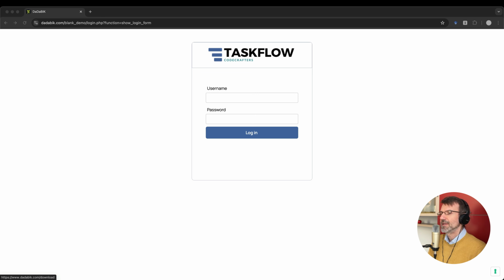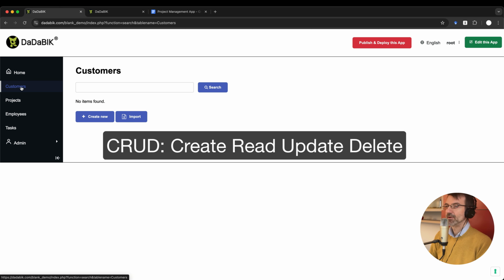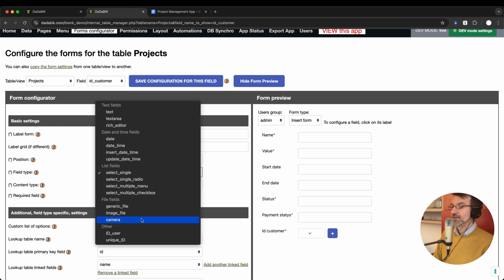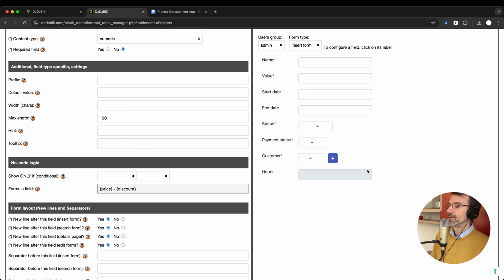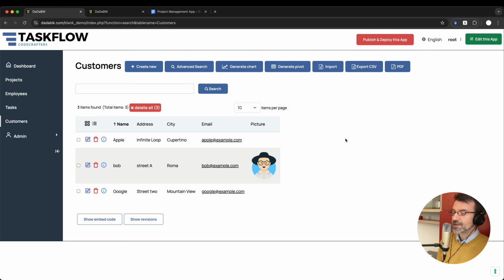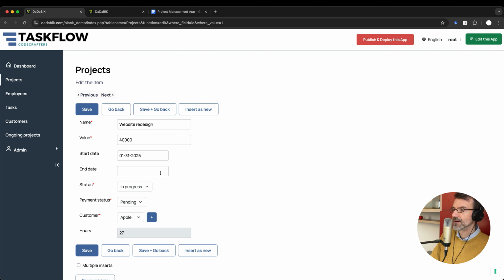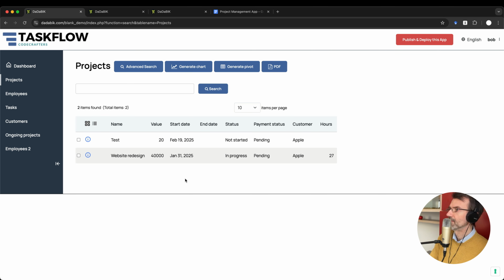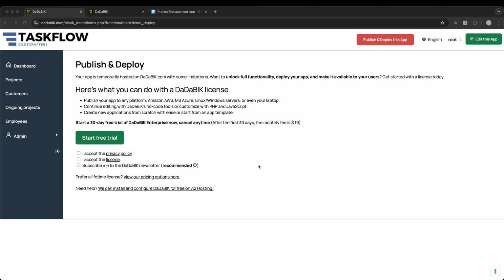Create a Custom Project Management Software in 2 hours, No-Code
Hi,
I am Eugenio Tacchini, Computer Scientist and founder of DaDaBIK and AppifyText.ai.

In this tutorial I demonstrate how to build a fully customized, Enterprise-ready Project Management System—without coding—all in under two hours.

With this system, you can:

✅ Track projects and tasks
✅ Assign tasks to employees
✅ Automatically calculate hours spent on each project
✅ Manage Customers

00:00:00 Introduction
00:00:20 Eugenio introduces himself
00:00:42 Here is the he app we'll build
00:02:14 Presentation of DaDaBIK
00:02:44 How to create an app for free on DaDaBIK.com
00:05:20 Creation of the tables we need, automatic CRUD forms generation
00:26:15 Changing the default password
00:27:40 Overview of the Admin Area
00:30:30 Form configurator, the basics (field type, field content, labels)
00:44:58 Master/detail forms
00:48:15 Formula fields: automatically compute hours for each project
00:57:50 Layout (changing logo, theme, CSS, ... )
01:06:58 Call for app ideas
01:08:03 Creating VIEWS to filter tables
01:13:40 Users, Groups and permissions , the basics
01:33:01 Ownership permissions (employees can only edit/delete their notes)
01:42:16 Charts, Reports and Dashboards
01:54:40 How to publish and deploy your application
01:58:21 Ciao :)